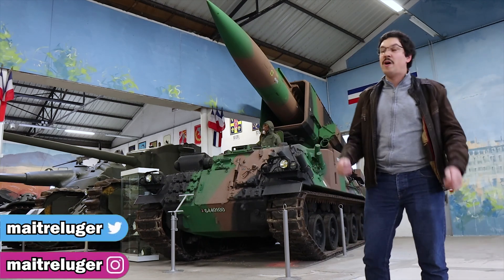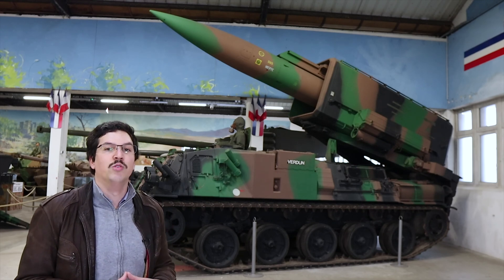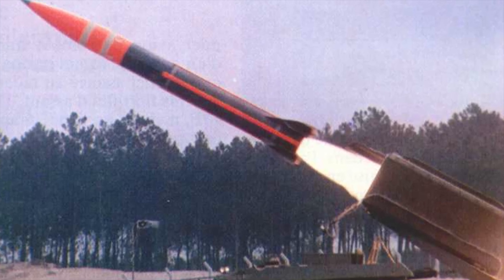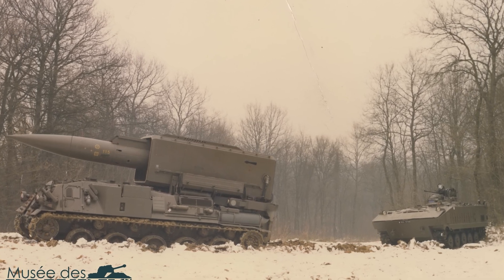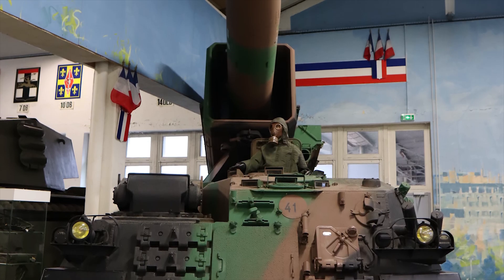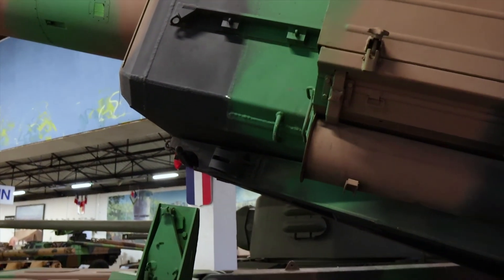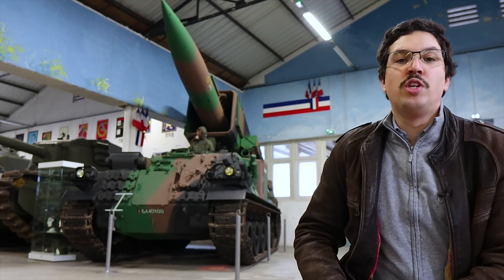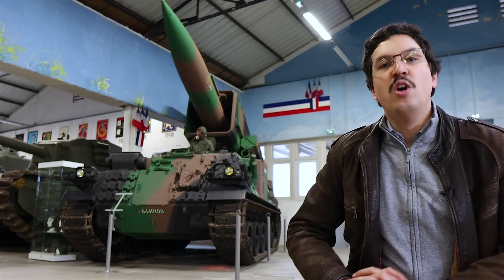AMX 30 Pluton - A tracked nuclear missile (The French Metal Gear)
After the Second World War, General de Gaule wanted France to have nuclear weapons, and on October 18, 1945, he created the Commissariat à l'Energie Atomique (Atomic Energy Commission) to resume nuclear research with a view to applications in all fields (energy and military).

On February 13, 1960, France became a nuclear power with the detonation of the first French Gerboise Bleue nuclear bomb. Even before this first bomb was tested, the French army wanted tactical nuclear missiles, and in 1958 acquired eight batteries of Honest John missiles.

Although operated by French soldiers, the Honest Johns were under Washington's responsibility as part of NATO.

In 1963, the French Army General Staff issued a call for tenders for a short-range missile capable of hitting a target at around 60km. Nord Aviation and Sud Aviation were invited to respond, but given the complexity of the development, the Direction Ministérielle de l'Armement asked the two design offices to work together to develop the missile.

In the end, the requested range was changed from too short to 100 kilometers, so that the launcher would be beyond the reach of enemy artillery. In 1970, the first test of the missile took place, covering a distance of 120km at around 1,100m/s, or Mach 3.2. Propulsion was provided by a solid propellant engine.

After a number of iterations, the AMX 30 chassis was chosen for the repair version, and production of the first AMX Pluton began in 1972, with deliveries starting in 1974. In all, there were 5 Pluton regiments stationed at Belfort, Suippes, Mailly, Laon and Oberhoffen. These formations comprised a command and service battery (BCS), 3 firing batteries with 2 missile launchers each, and a nuclear security and transport battery (BSTN), which was responsible for guarding the nuclear depot associated with each regiment.

The original Pluton doctrine was not necessarily the clearest. These missiles were seen as tactical weapons, to be used in the event of a Soviet invasion of German territory. The use of these tactical nuclear missiles was seen as a means of countering the Soviet Union's imposing armored army. This doctrine was changed in the 1980s under the presidency of François Mitterrand, and these weapons were transformed from tactical to pre-strategic weapons. In other words, in the event of a threat to French territory, Pluton fire was the last warning before the use of much more powerful strategic missiles.

The AMX 30 Pluton and its successor Hadès were the Army's nuclear deterrent vectors, and these weapons complemented the rest of the French deterrent force, comprising the French Navy's ballistic missile submarines, the Albion plateau ballistic missiles and the Mirages IV capable of carrying the AN11 atomic bomb.  Today, this deterrent force relies solely on aircraft and submarines.